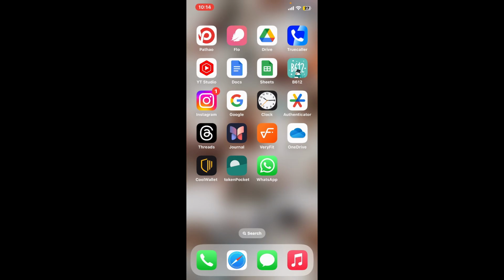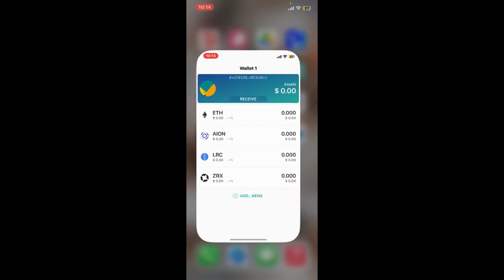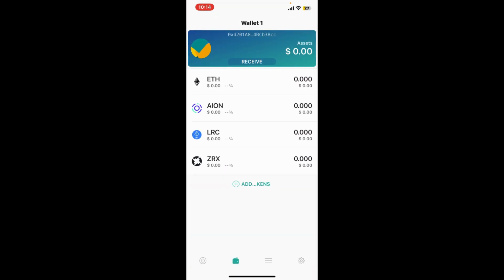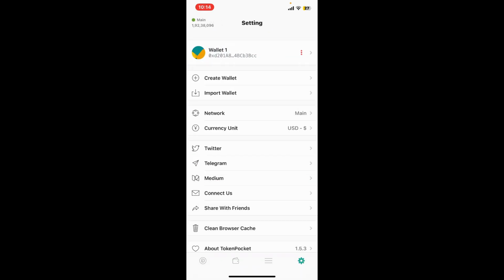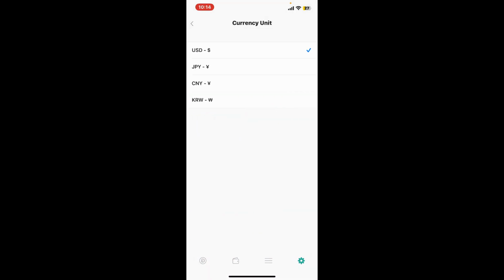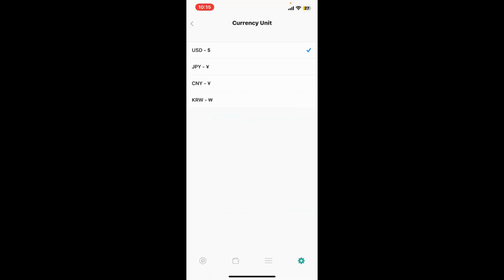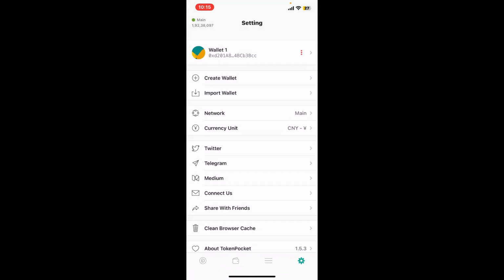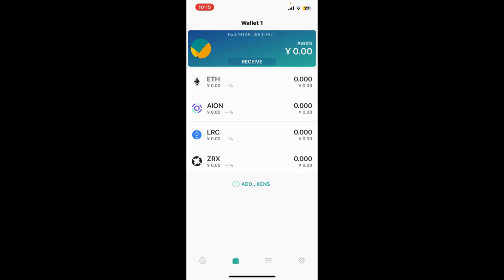How To Change Currency On TokenPocket Wallet 2024?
Tailor your TokenPocket Wallet to your preferred currency with this straightforward tutorial. Discover the easy steps to change the currency settings within the TokenPocket app, allowing you to view your portfolio in the currency of your choice. Whether you're navigating through various cryptocurrencies or tracking your investments, this guide ensures you can seamlessly switch between currencies on TokenPocket. Watch now to personalize your wallet experience and stay on top of your financial goals with the currency that suits you best.